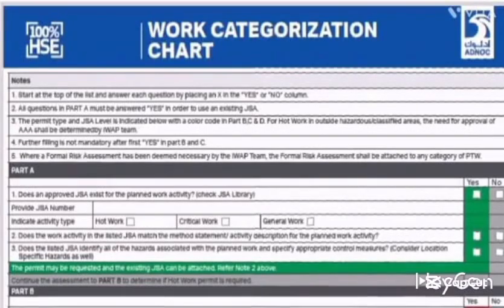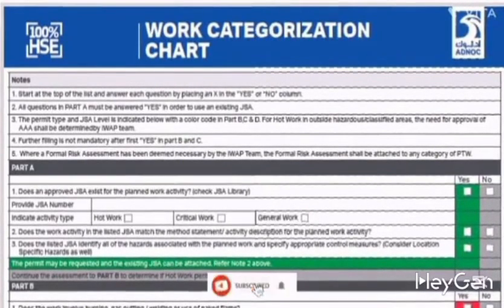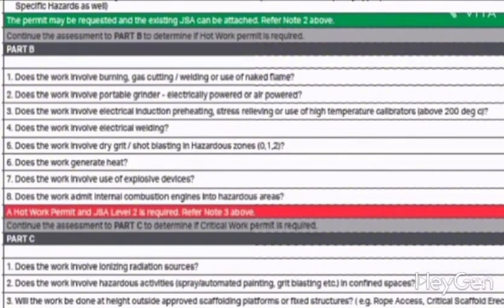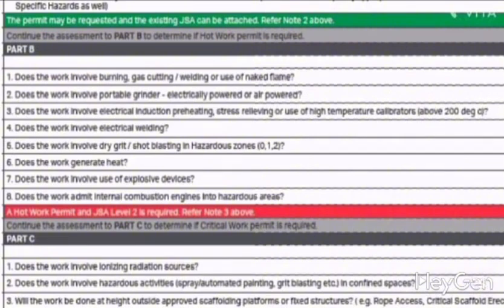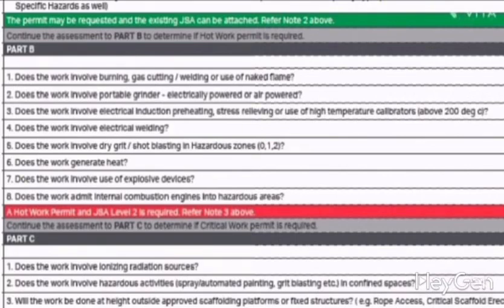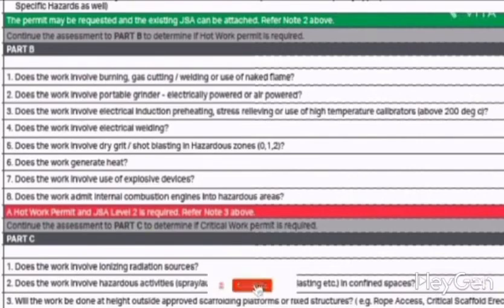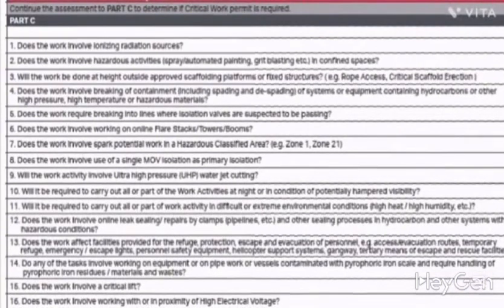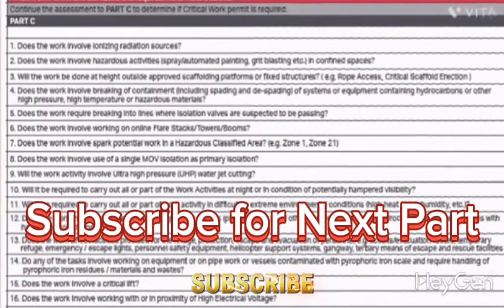ADNOC WMS (English) Critical and Hot Work Permit as per WCC for PTW, Module 2 - Part 10 | AI HSE